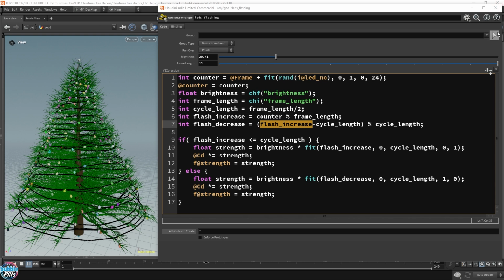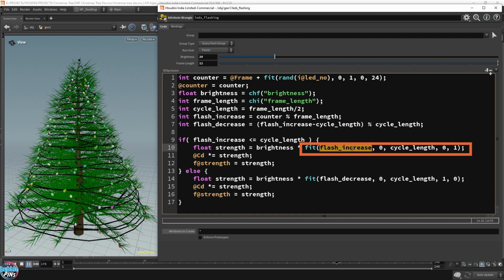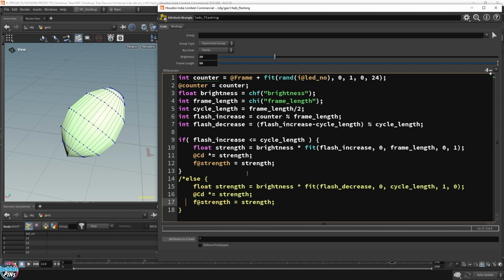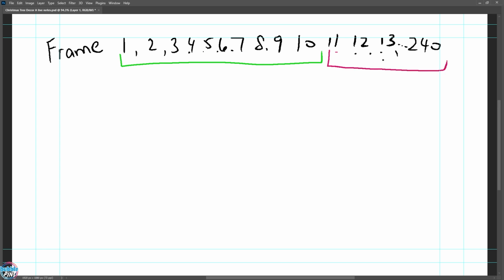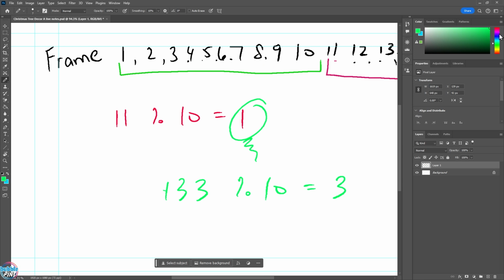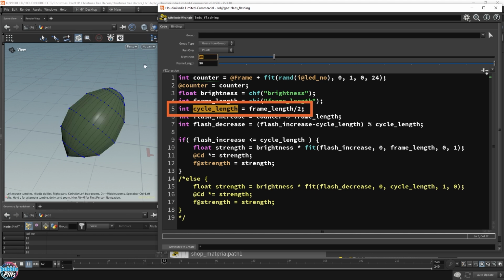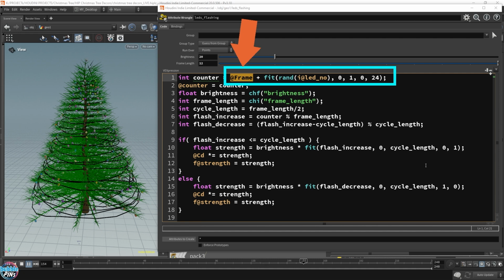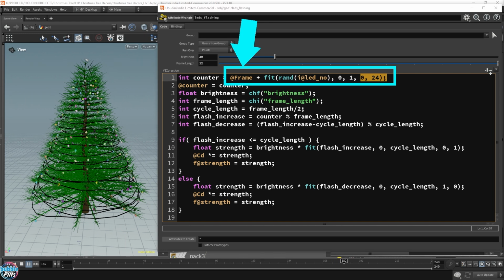Simple VEX Driven Flashing LED's in Houdini's Viewport - Christmas Tree Decorations Part 1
I'm going to release a small series of videos where I add ornaments and decorations to the tree little by little throughout the month in each video.  This gives me a great excuse to practice up my 3D skills in Houdini.

Intro
00:00
Brightness Scalar Var
00:43
Repeated Counting
06:32
Modulus (Math Lesson)
07:36
Use Modulus in Houdini (no math)
11:19
Gradual Dimming (Reverse Counting)
12:23
Randomize Flashing for Each LED
14:45